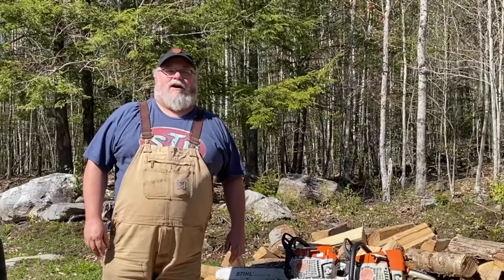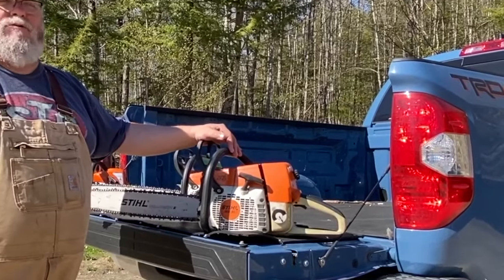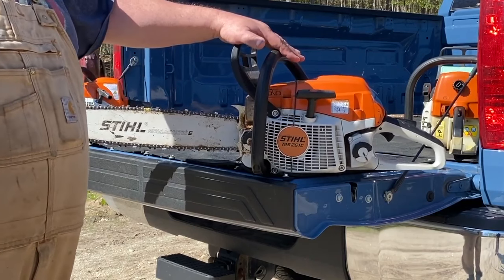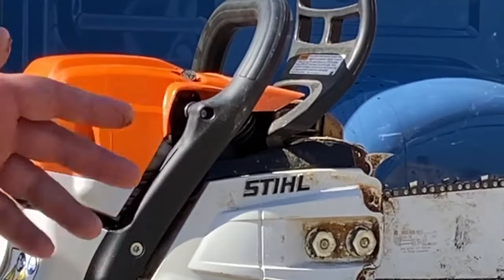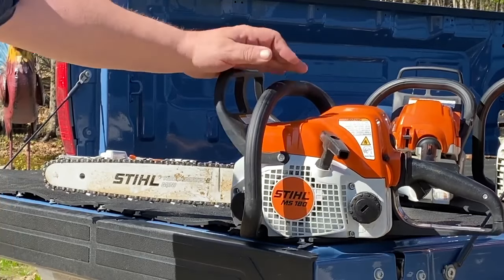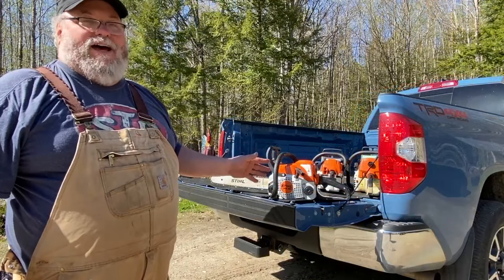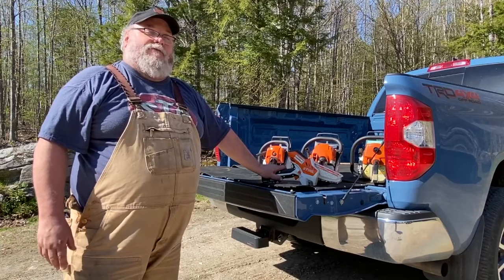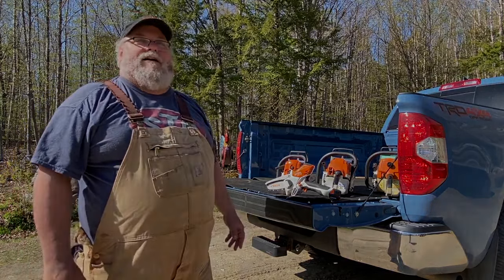Stihl Chainsaw | Selecting The Right Chainsaw For You | Homeowner or Professional Saw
Stihl Chainsaw | Selecting The Right Chainsaw For You
choosing the right chainsaw for you, Stihl,  homeowner or Professional saw

ref_=wl_share
Cool Deals